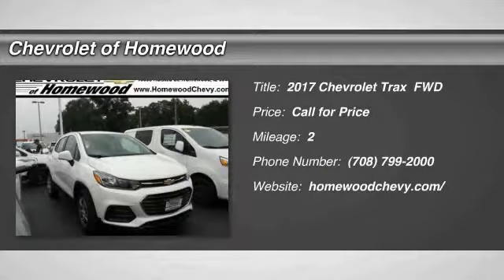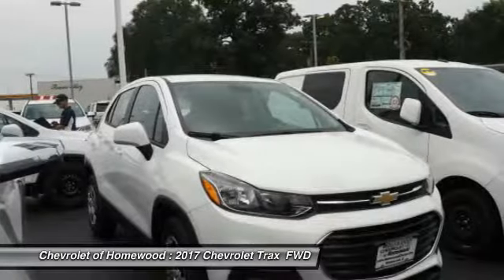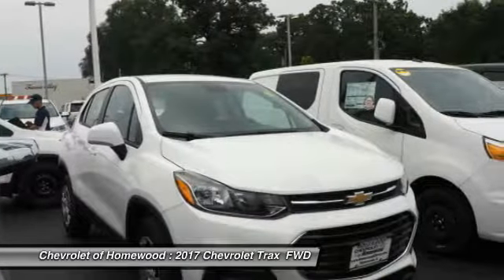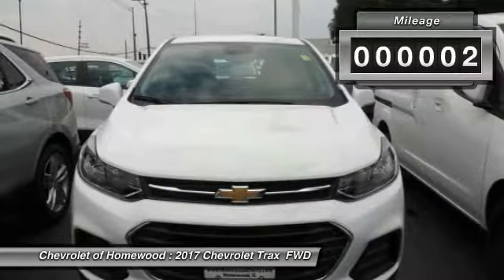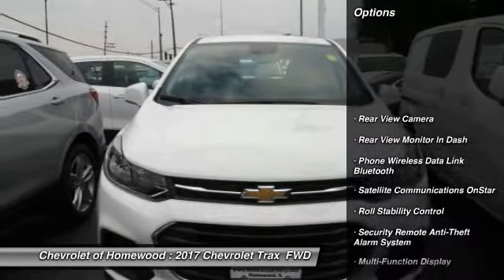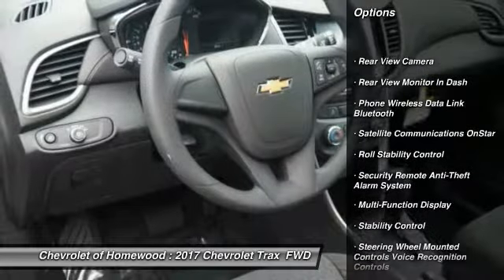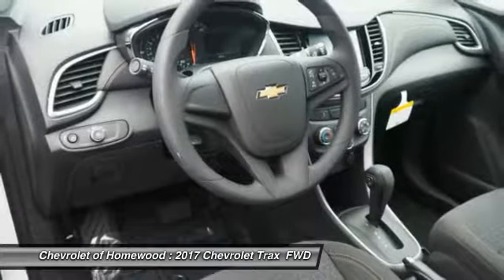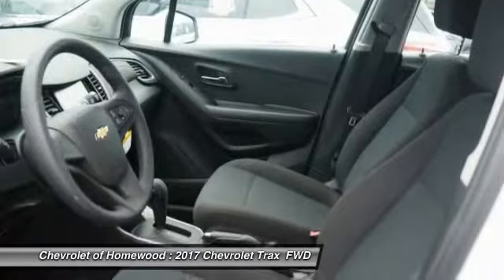2017 Chevrolet Trax Homewood IL 171248DT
2017 Chevrolet Trax LS

18033 Halsted ST.

Pick up this White 2017 Chevrolet Trax, available today at Chevrolet of Homewood. This could be the one you've been searching for.